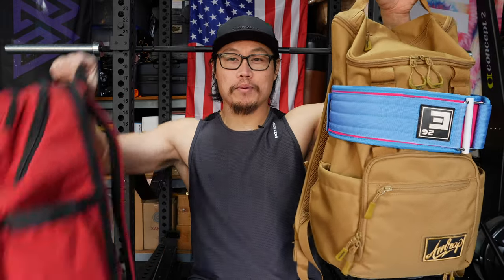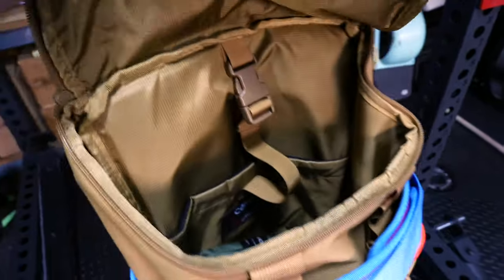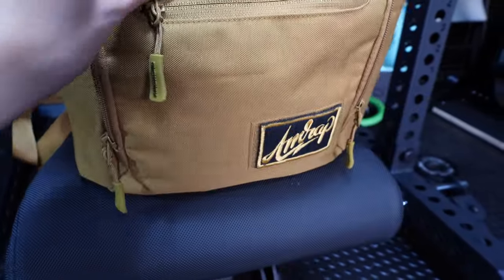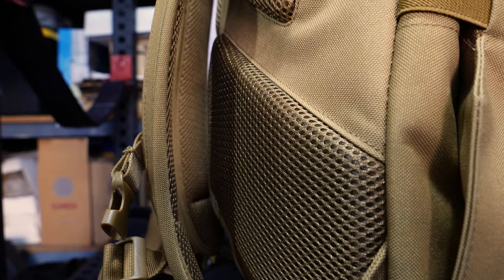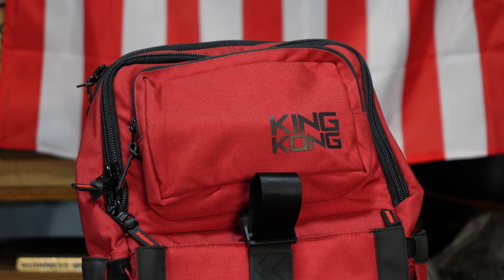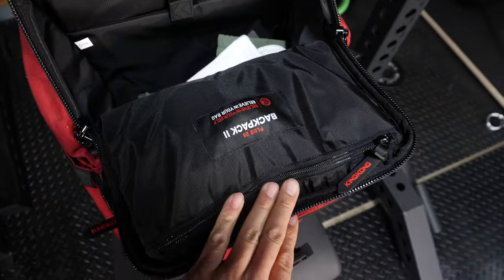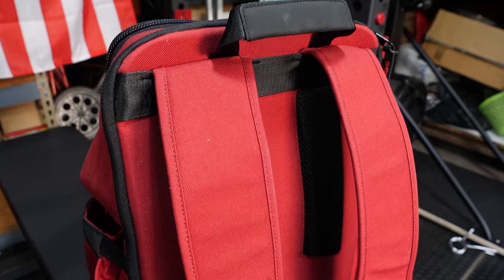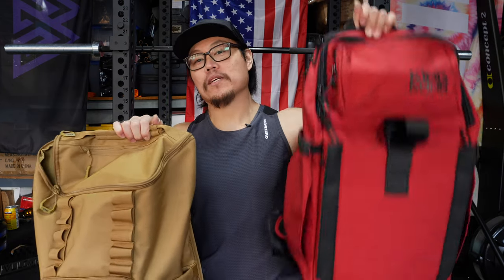King Kong Apparel PLUS26 & CORE25 Backpack Review